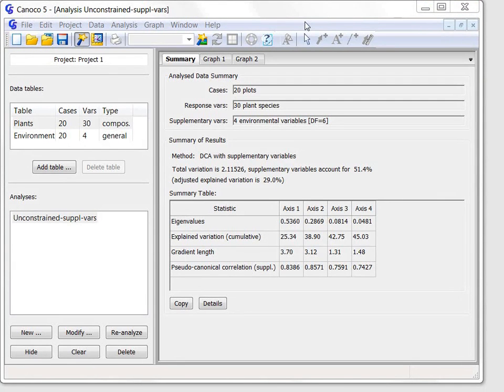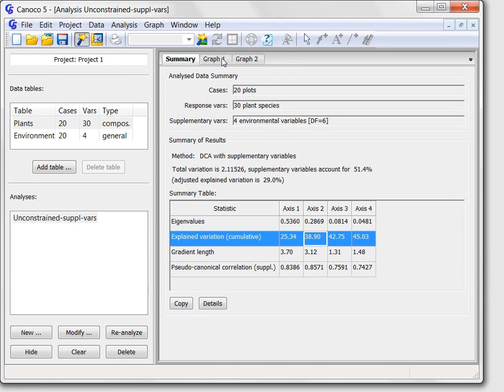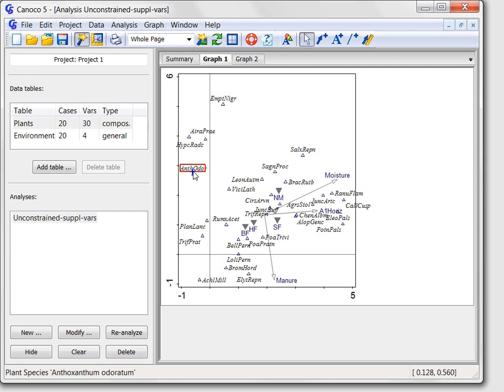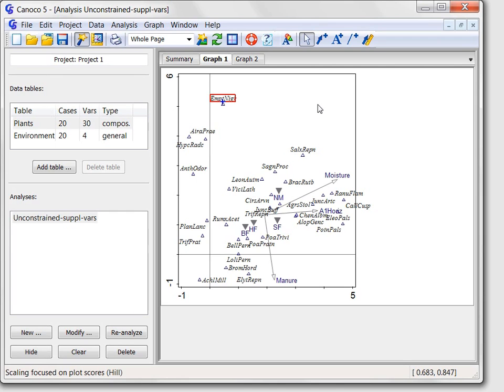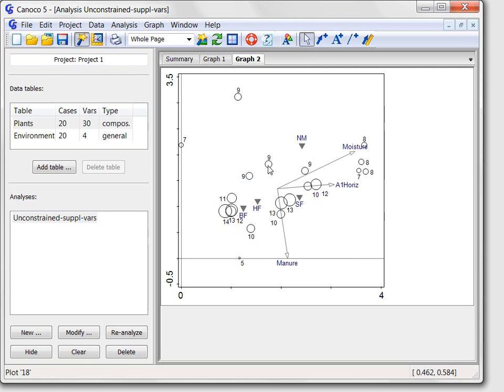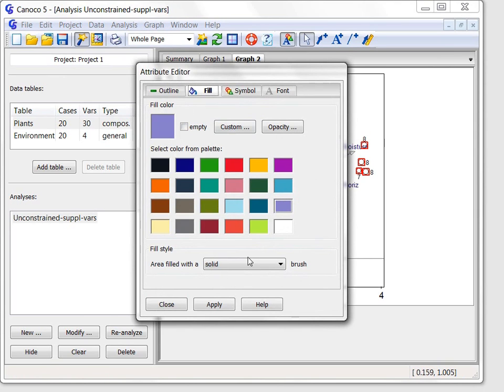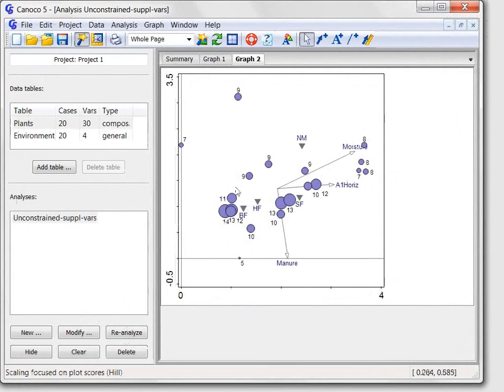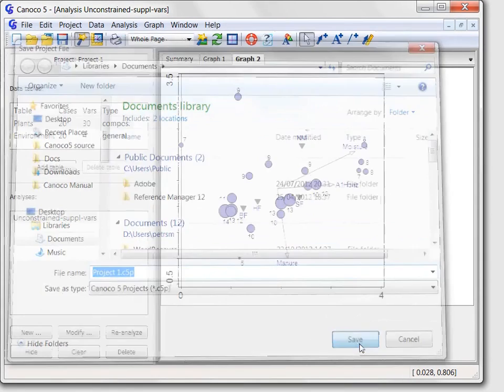c5n3 Analysis notebook 分析的工作表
The Original Video from Microcomputer Power
本影片來自原廠官方

本公司為    原廠之授權經銷商
臺北市中山區建國北路一段五十五號十三樓